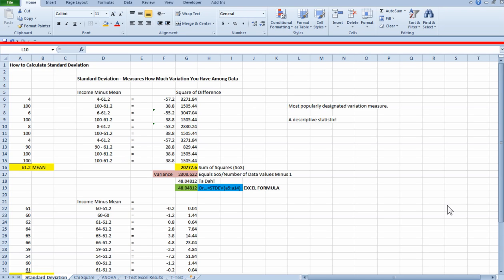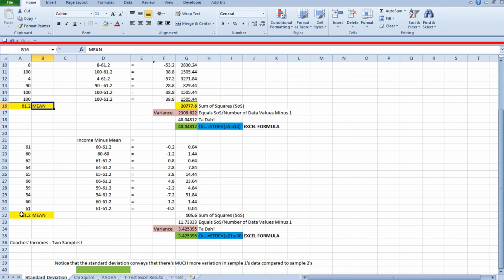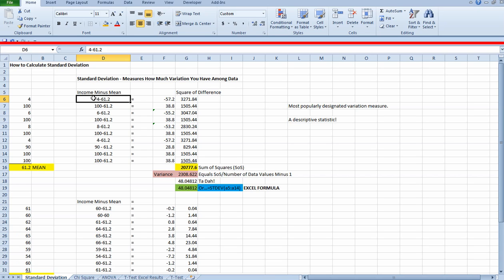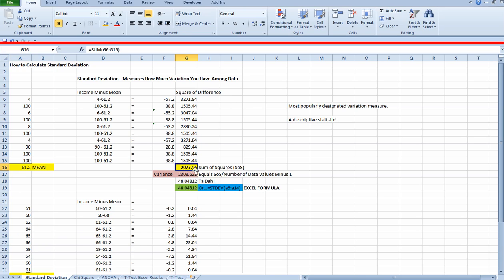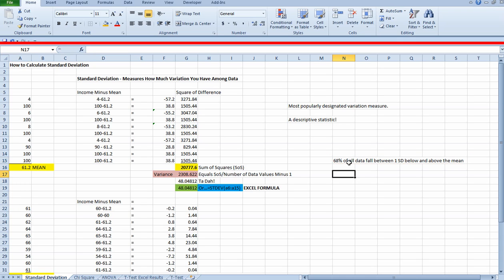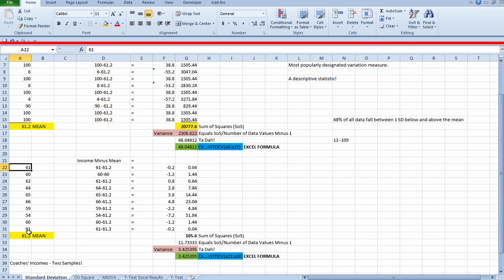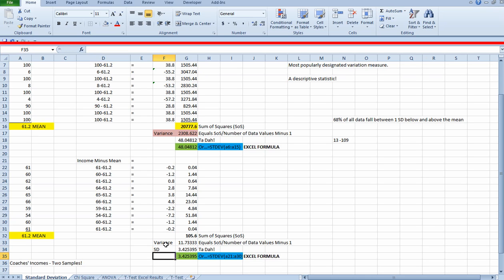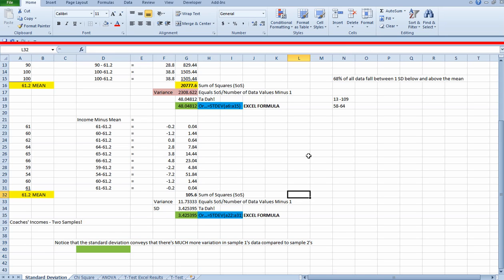How to Compute Standard Deviation